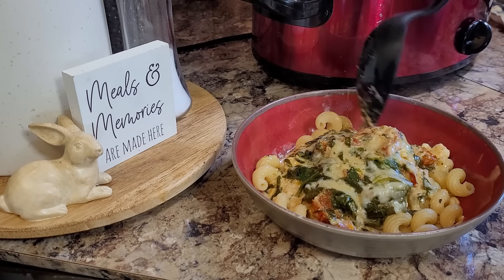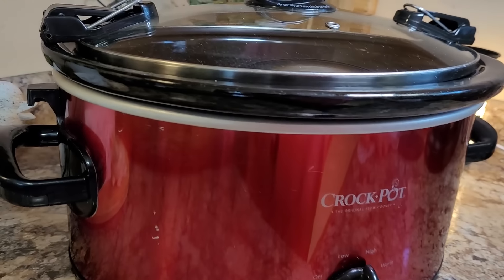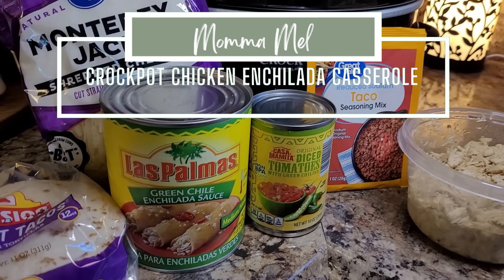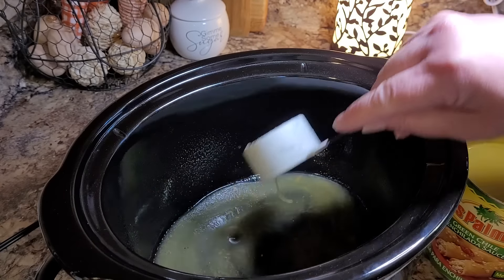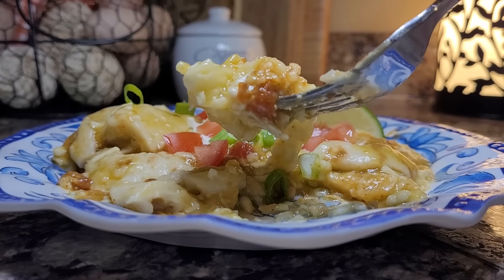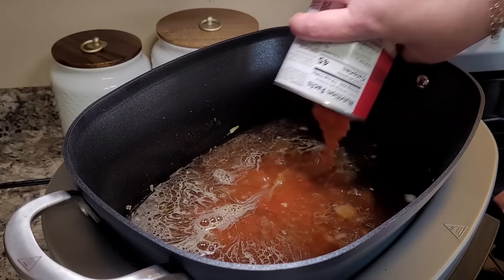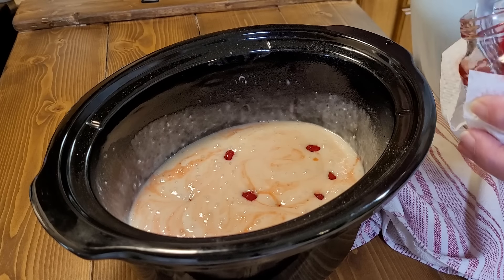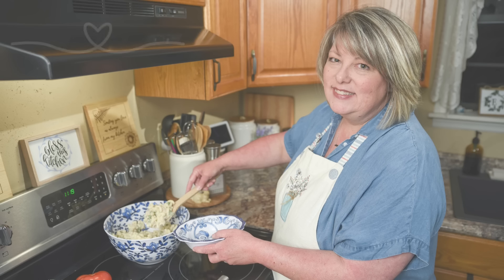4 NEW CHEAP & EASY Crockpot Recipes That You MUST MAKE! Tasty Slow Cooker Meals To Feed Your Family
For FREE dessert for life with HelloFresh, use code MOMMASWEET One
dessert item per box while subscription is active.

Hey friends, welcome to my kitchen. I’m so glad you’re here. It’s been a month of Sundays since I shared some new crockpot recipes and I’m ready for a week of hands off cooking! These slow cooker meals are all very LOW prep and easy to throw together, have minimal ingredients, and best of all they were all really delicious! Next week enjoy the spring weather, give these a try and let the crockpot do the heavy lifting.

Tonight’s Recipes:
Printable versions (or Pinterest links, if you prefer)

Check out the playlists below:
Check out this playlist that’s full of delicious recipes that are perfect for ANY AND EVERY holiday dinner